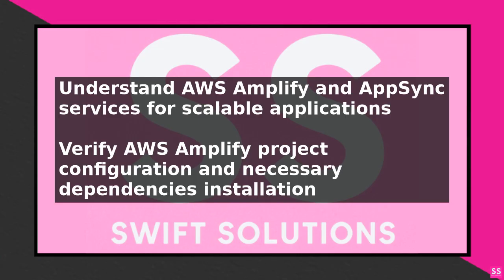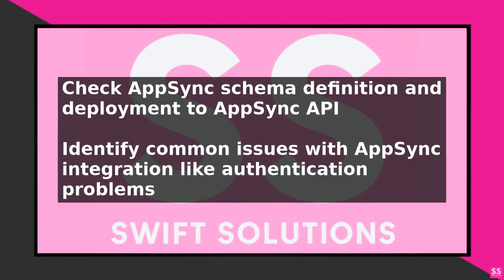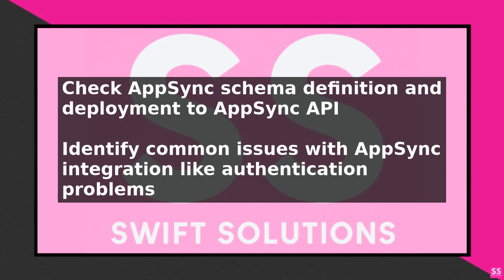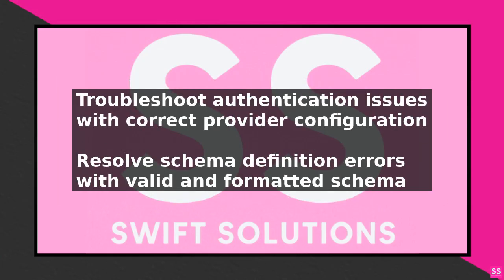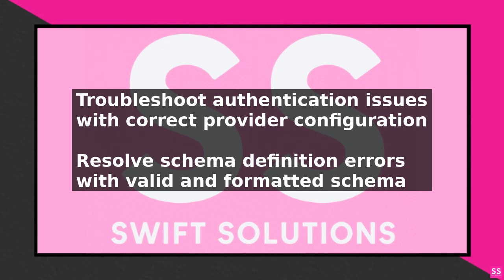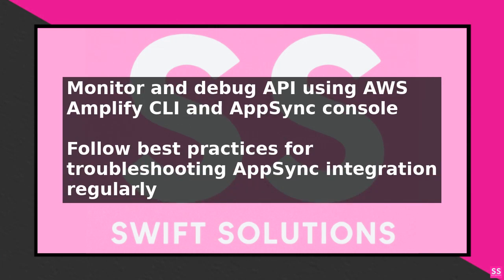How To Troubleshoot Aws Amplify Appsync Integration (2025)